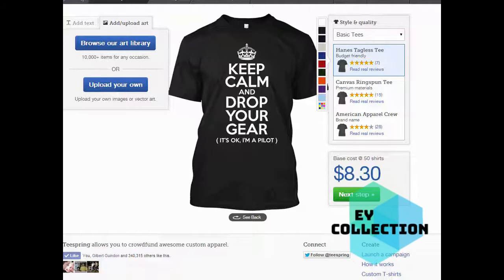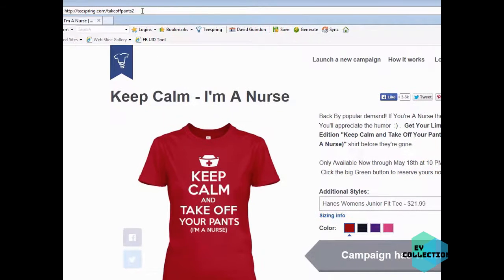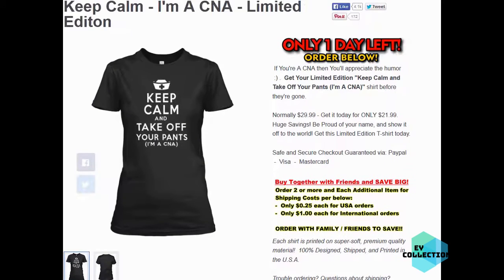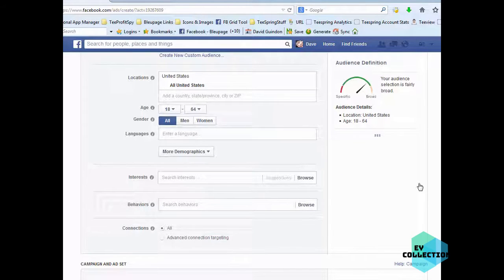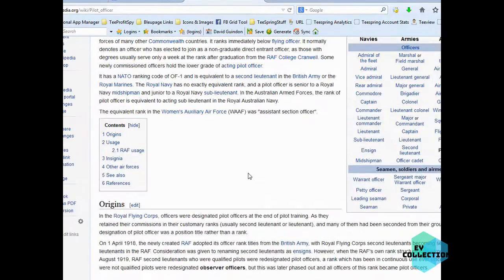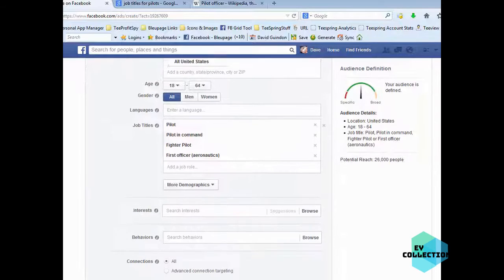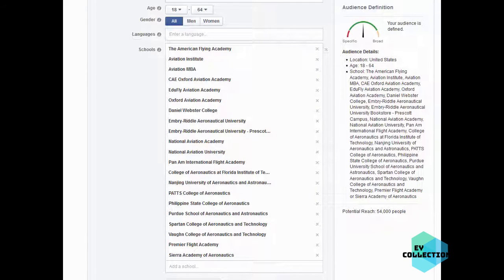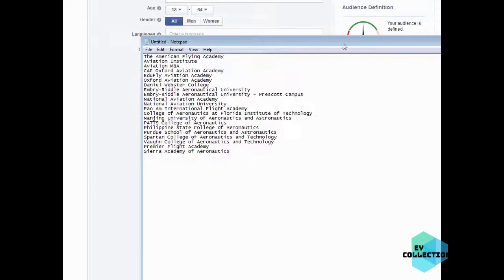Step By Step... How To Profit From Teespring (Research 1)